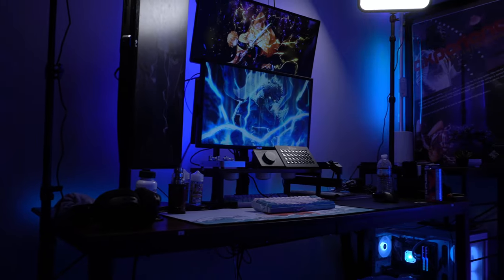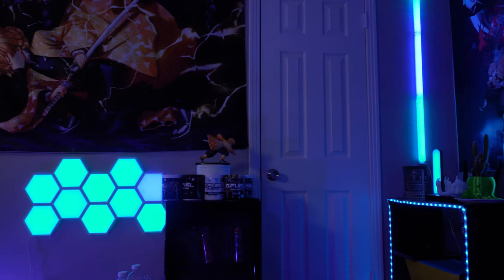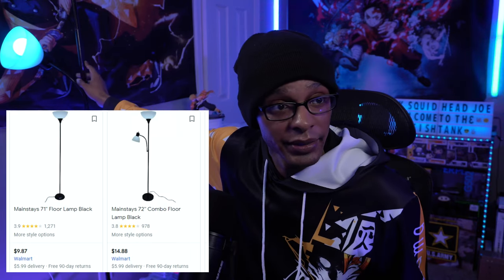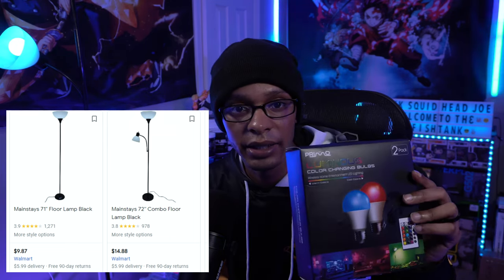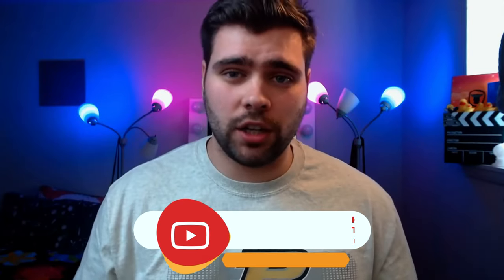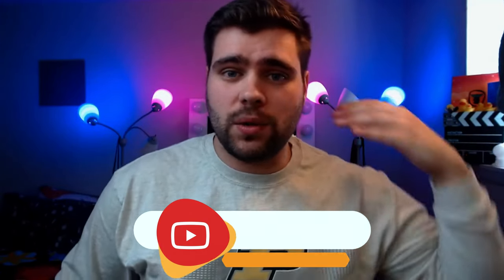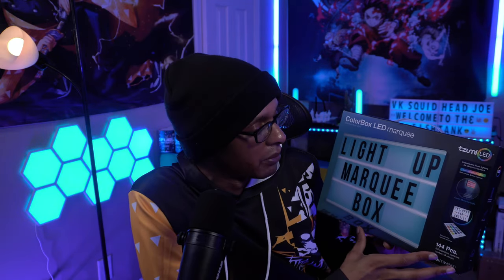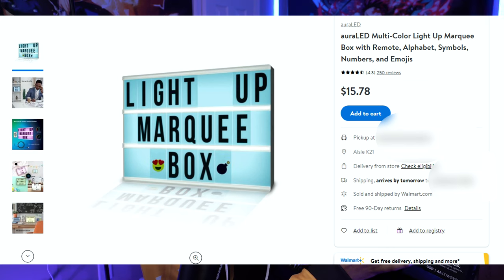BEST BUDGET RGB lighting in 2022